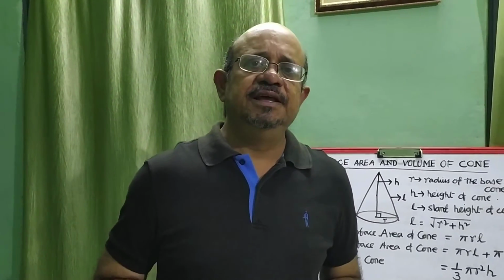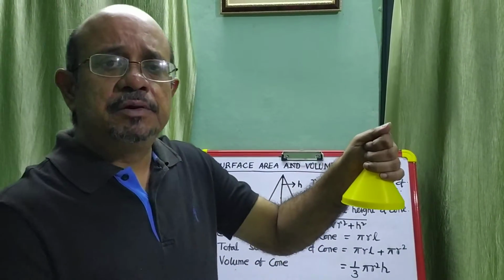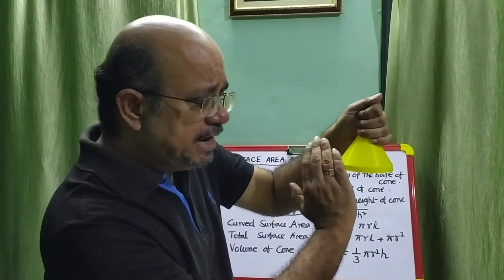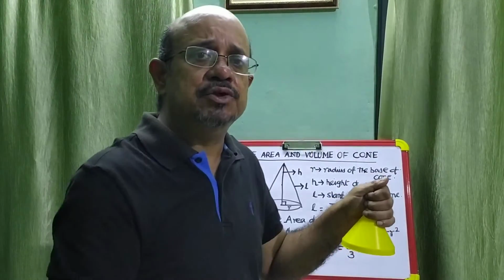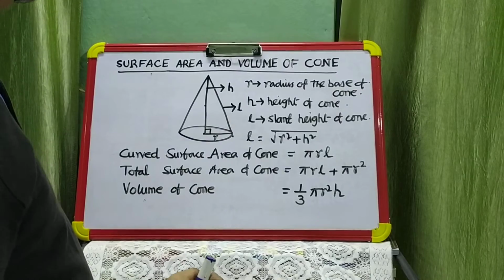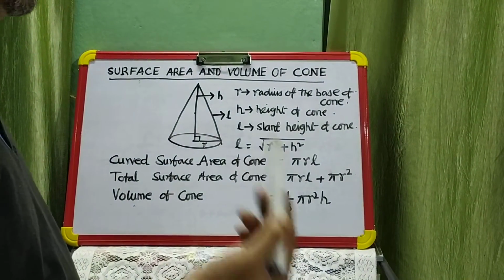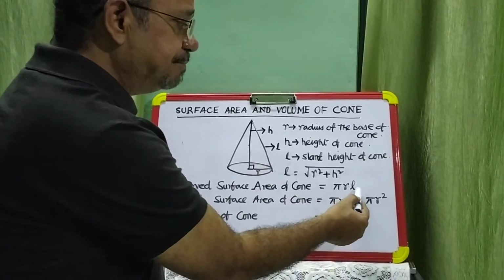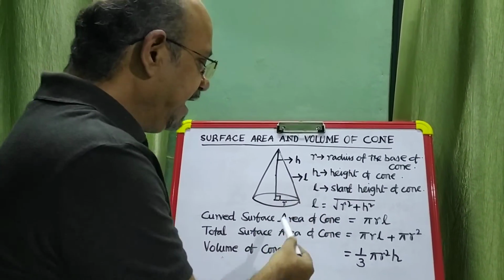Surface Area and Volume of Cone